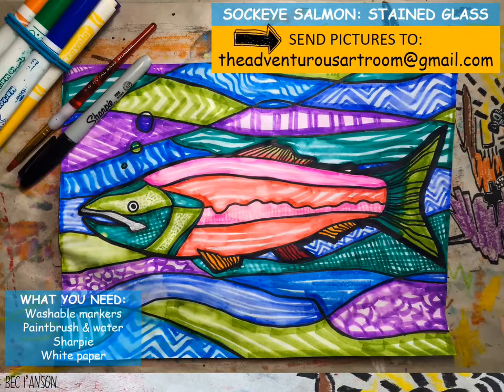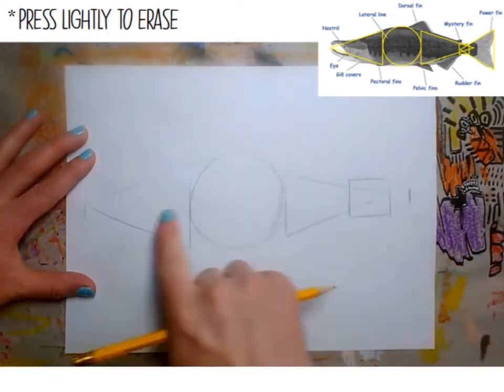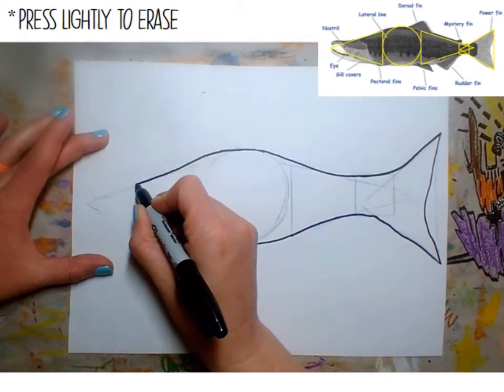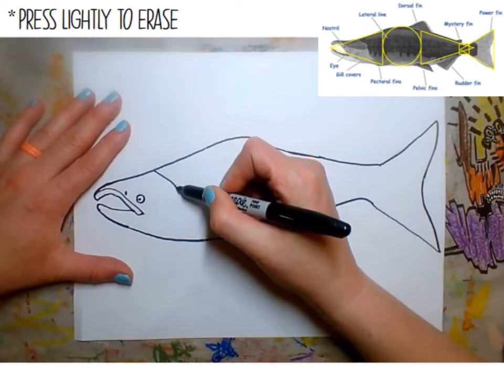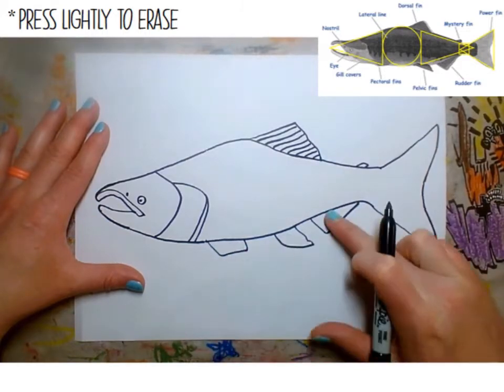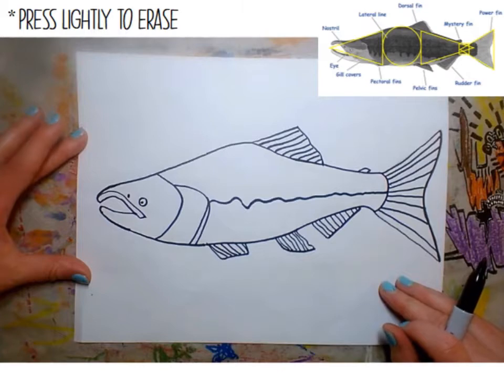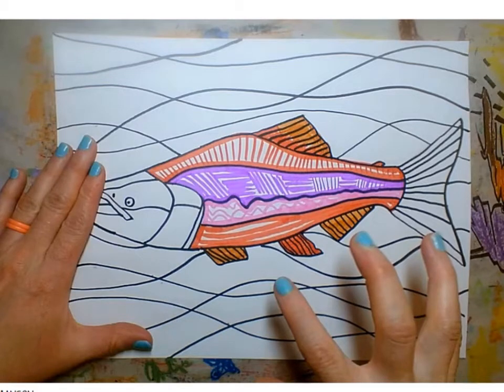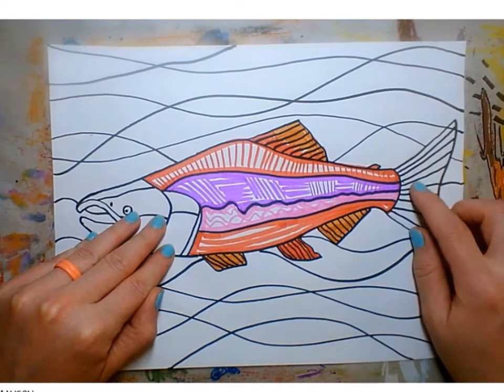Stained Glass Sockeye Salmon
WHAT YOU NEED:
Washable markers
Paintbrush & water
Sharpie
White paper